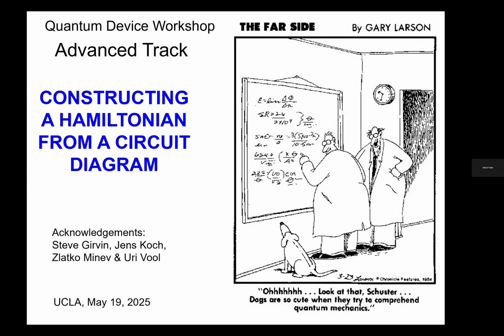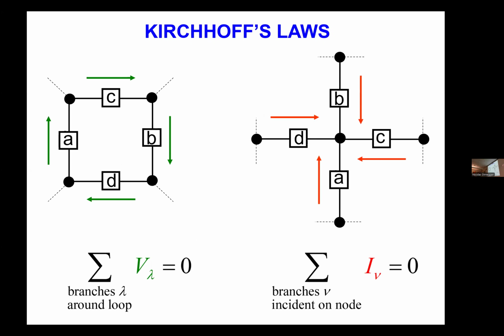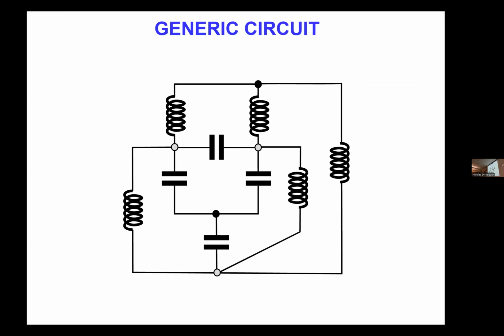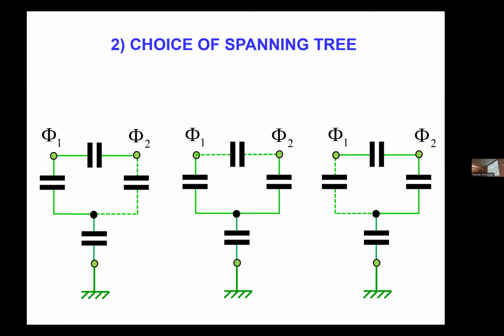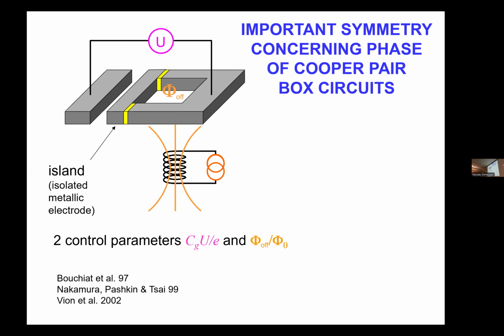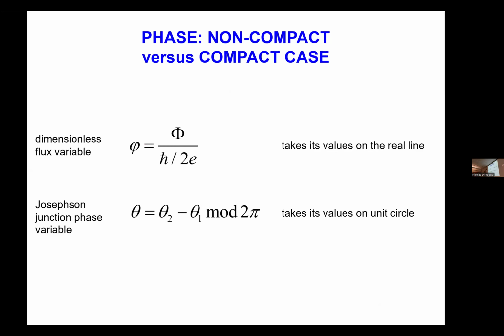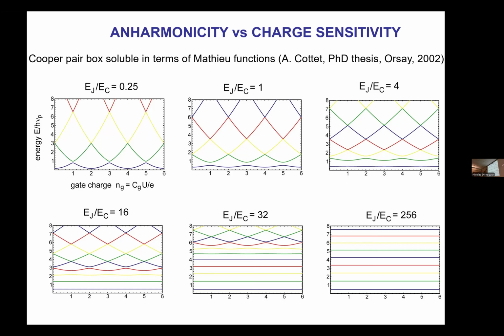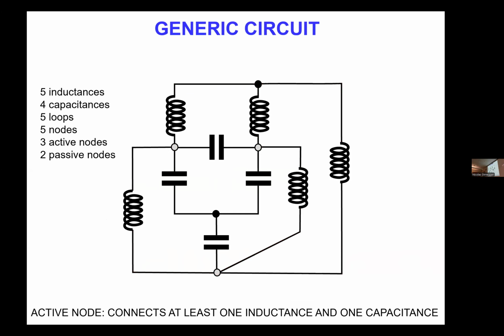QDW Advanced Track Day 1, Session 5: Constructing a Hamiltonian from a Circuit Diagram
Constructing a Hamiltonian from a Circuit Diagram
Event: Quantum Device Workshop 2025
Speaker: Prof. Michel Devoret
Venue: University of California, Los Angeles